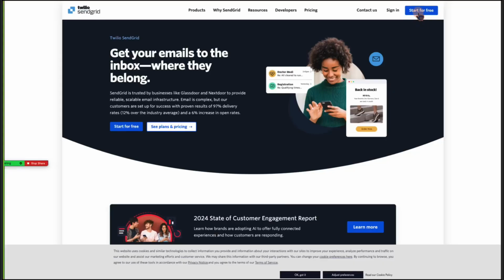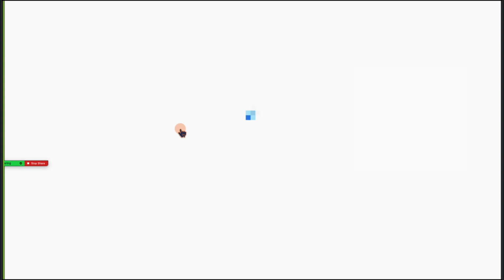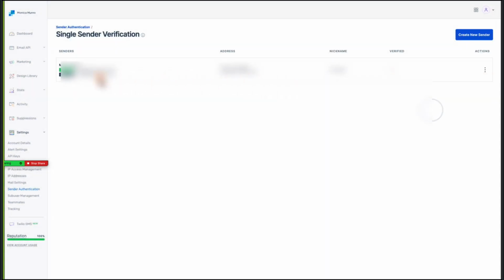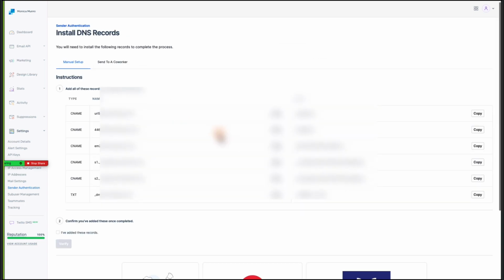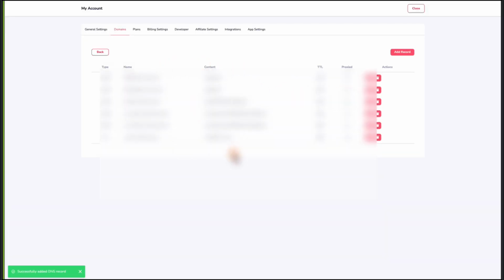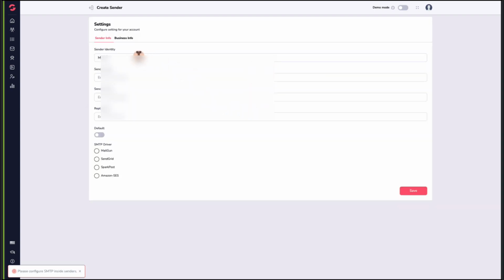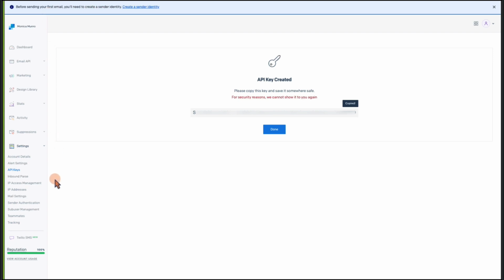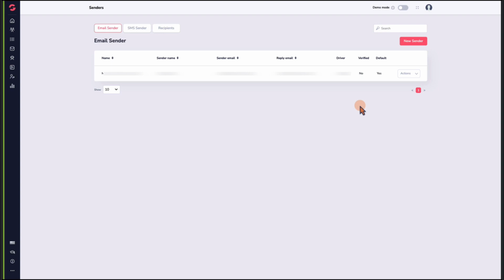Learn how to connect sendgrid to groovemail in just 7 minutes!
You'll want to connect sendgrid to groovemail if you are using Groovemail as your email delivery system. In this 7 minute video, Kevin shows how to create your sendgrid account, connect sendgrid to your Groovemail sender and completely set up to begin sending emails with Groovemail.

💝 Access More Freebies & Support:

💡 Enroll in our FREE Mini-Course: 5 Essential Tips Before Building with Groove